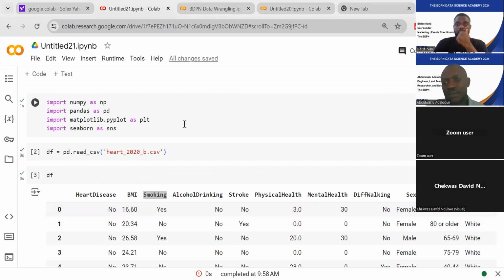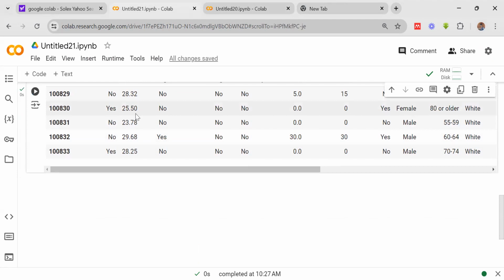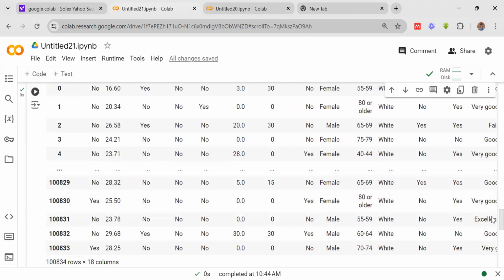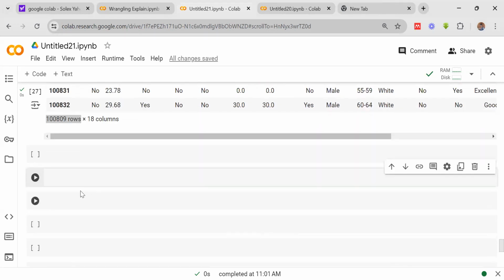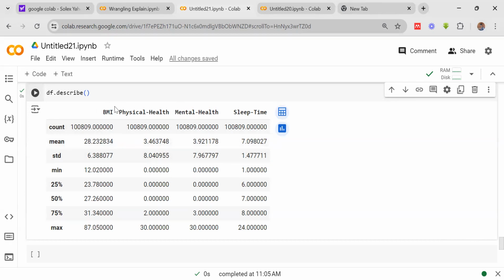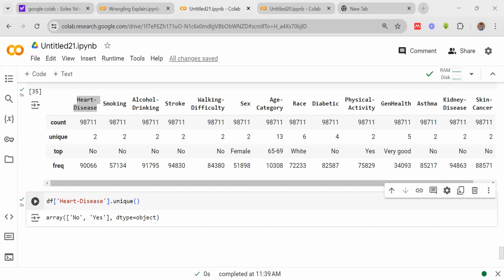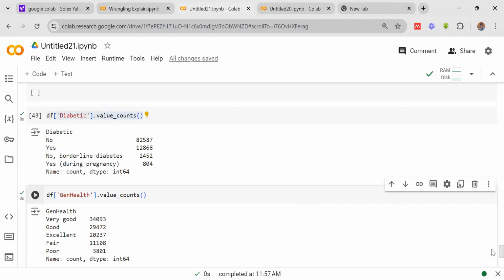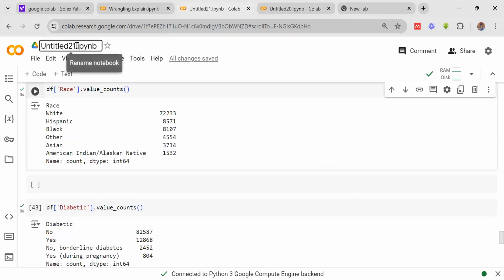The BDPN Data Science Academy Session 10 Recording Sat 08 June 2024